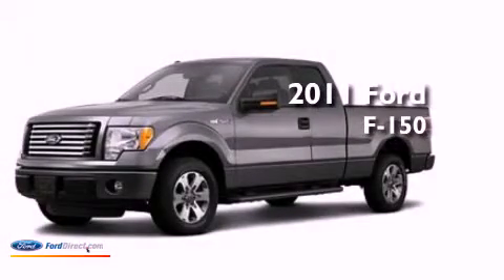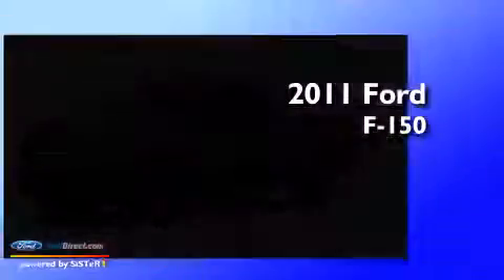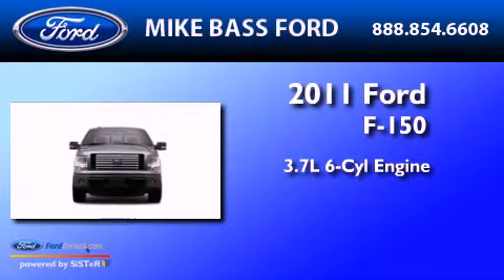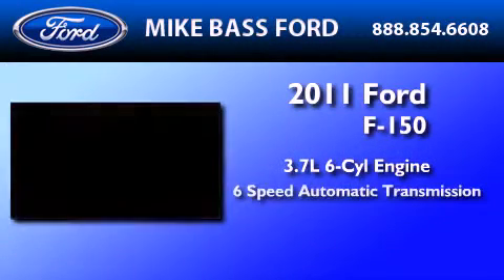2011 FORD F-150 OH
Year : 2011

 Make : FORD

 Model : F-150

 Engine : 3.7L V6

 Trans . : AUTO 6SPD

 Interior : TAN

 5050 Detroit Road

  , OH 44035

 2011 FORD F-150  OH